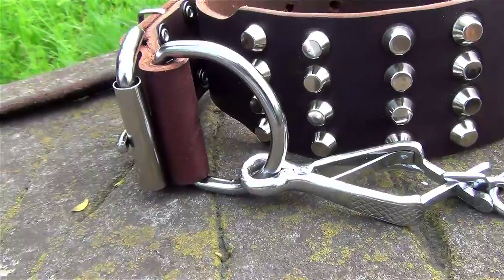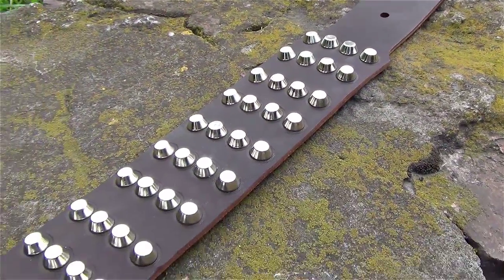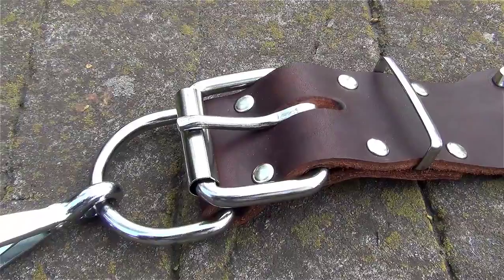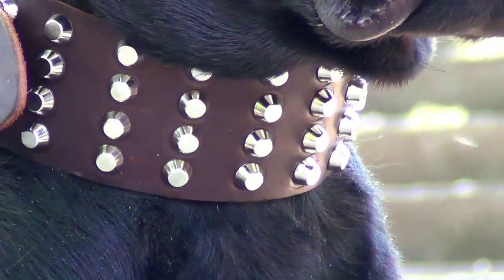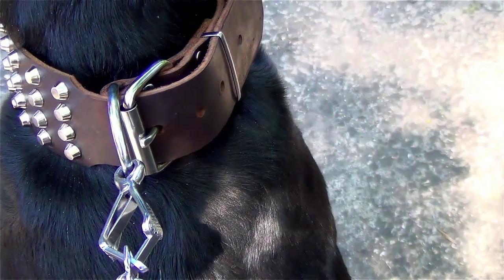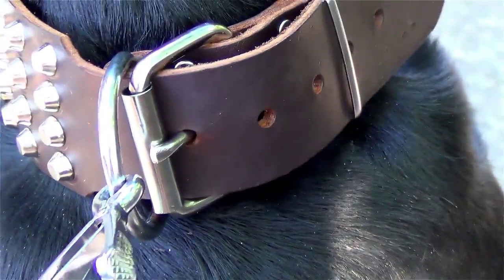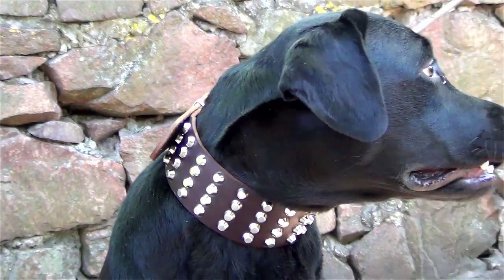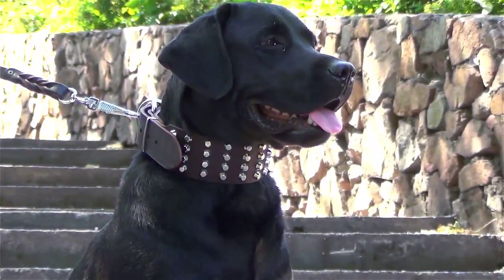New Dog Style - Cool Black Labrador in Wide Leather Collar with Shining Studs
Love Labradors? Check this Awesome Black Lab wearing Cool Design Dog Collar made of the best dog-safe materials and designed up to modern trends.

The Collar is suitable for daily walking; it will make your pet stylish during different kinds of activities. Order this Amazing Collar and make you dog feel happy and comfortable!

Like this dog collar?